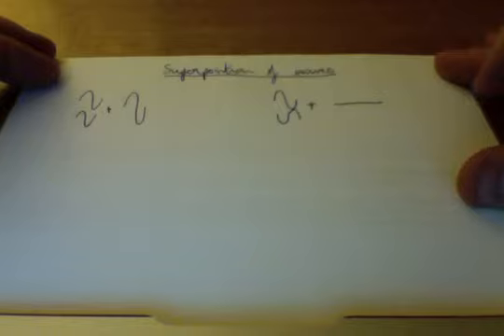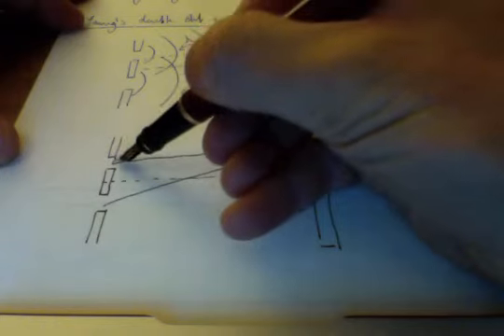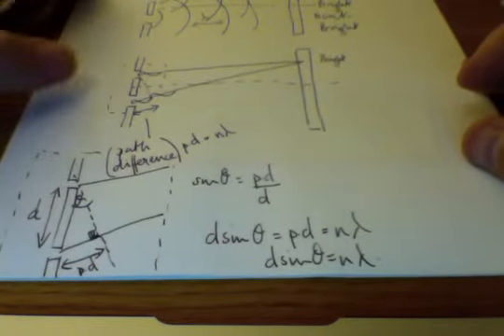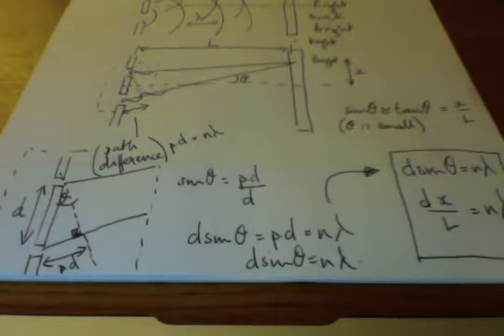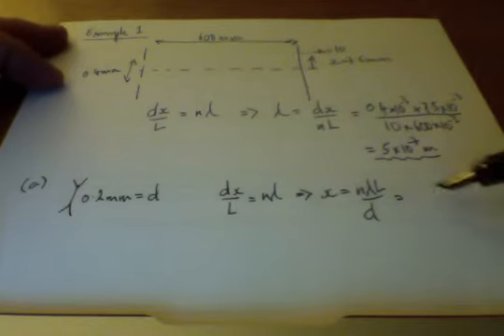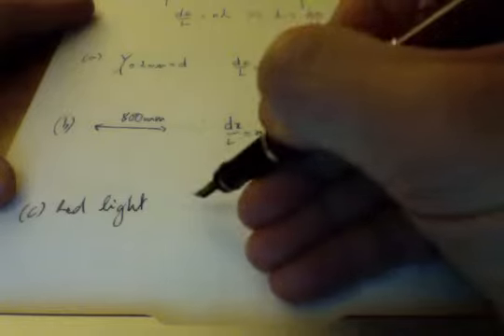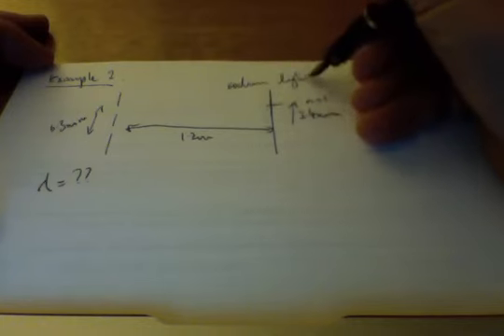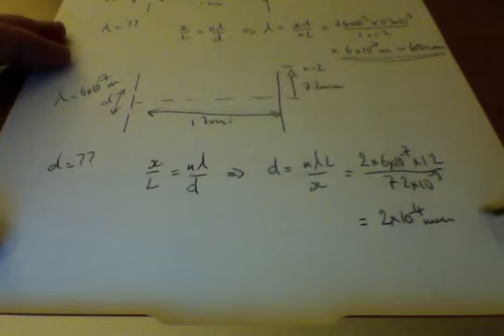Young's double slit